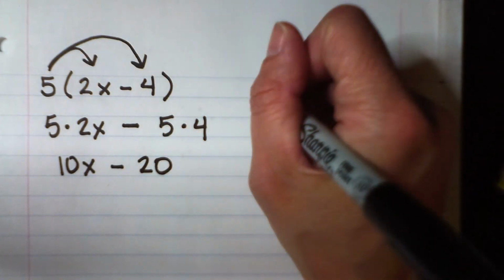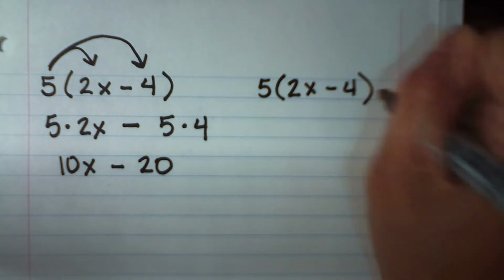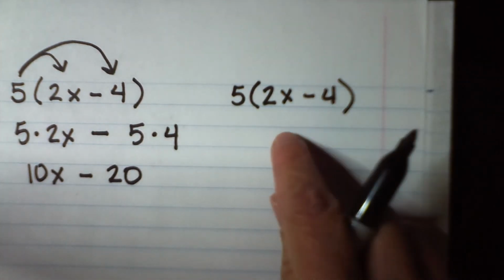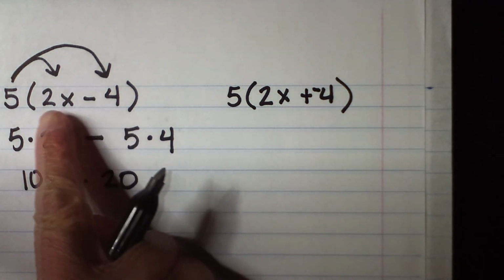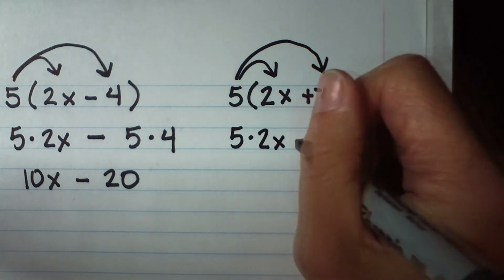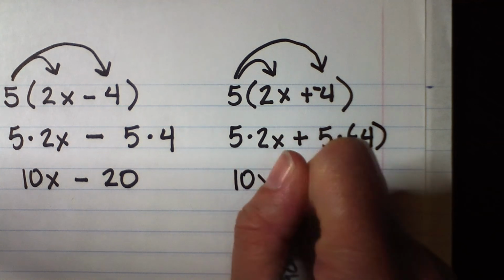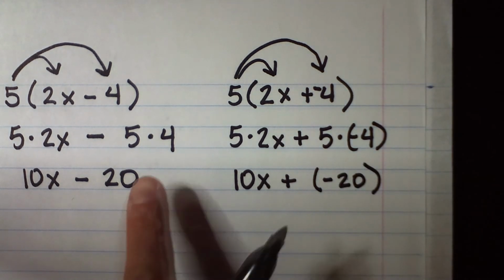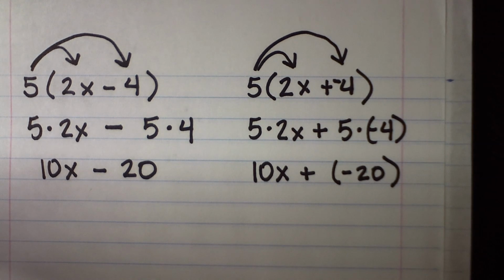Distributive Property 3